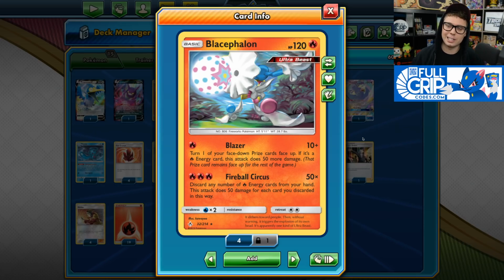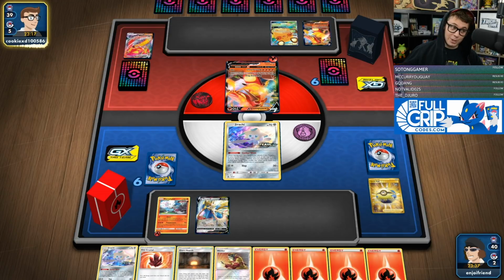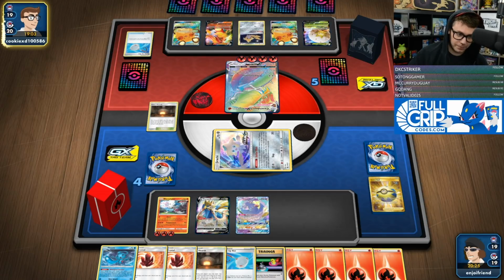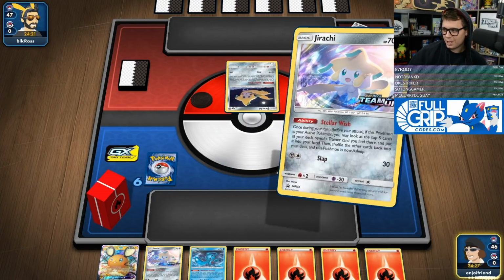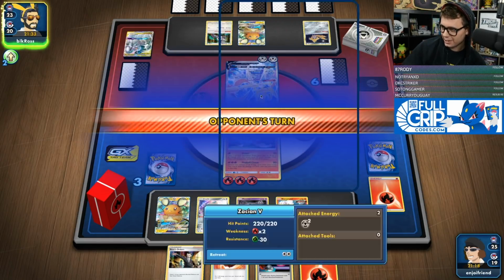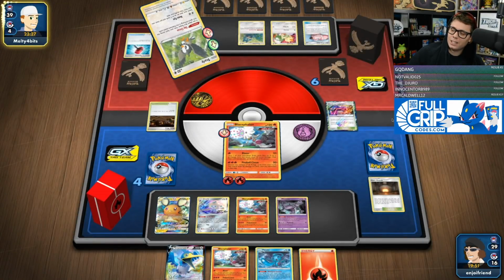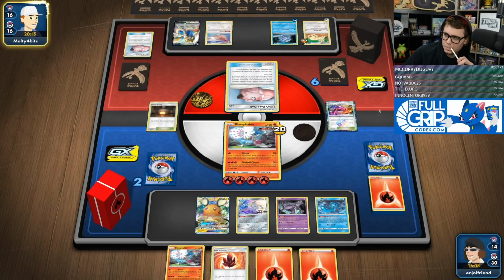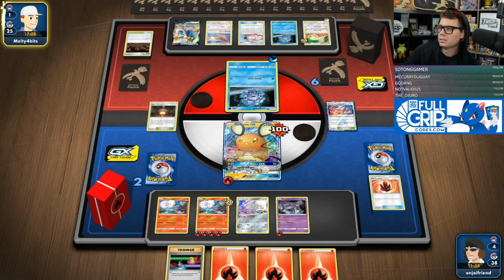It's Blacephalon, BABY!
#Pokémon - 15

* 1 Cramorant V SSH 155
* 1 Crobat V DAA 104
* 4 Blacephalon UNB 32
* 1 Dedenne-GX UNB 57
* 4 Jirachi PR-SM 161
* 1 Zacian V SSH 138
* 1 Mewtwo UNB 75
* 1 Oricorio-GX CEC 95
* 1 Phione CEC 57

* 4 Giant Hearth UNM 197
* 1 Boss's Orders RCL 154
* 4 Welder UNB 189
* 1 Great Ball EPO 93
* 4 Switch EVO 88
* 4 Fire Crystal UNB 173
* 4 Scoop Up Net RCL 165
* 4 Quick Ball SSH 216

#Energy - 19

* 19 Fire Energy Energy 2